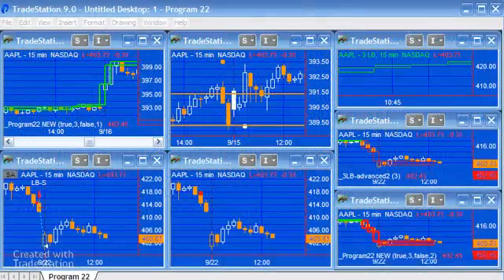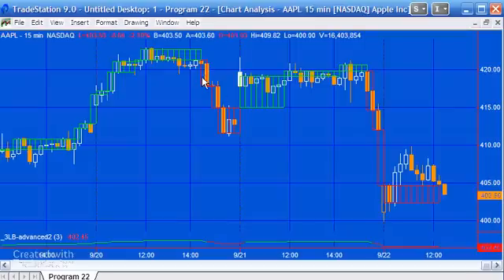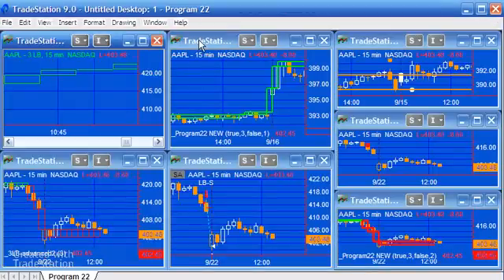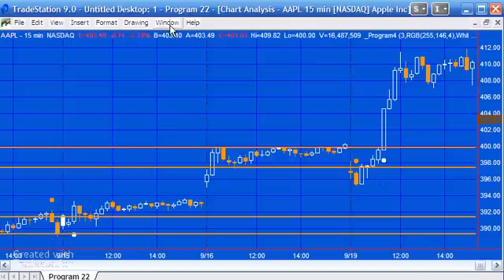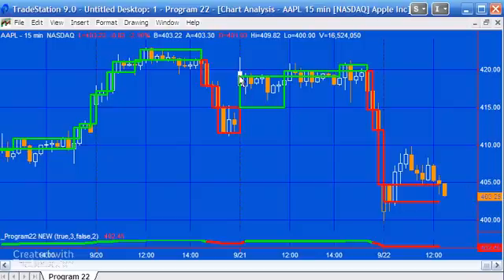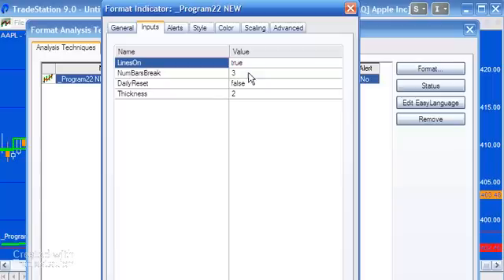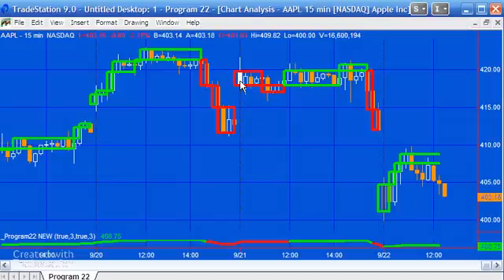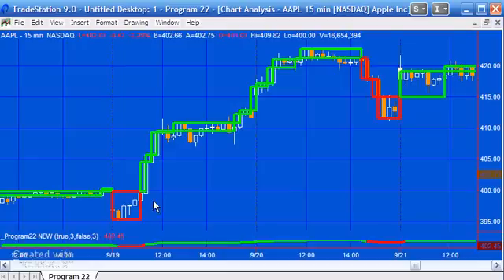Program 22 | Configurable Three Line Break Indicator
Program 22  adds to tutorial 23 by the introduction of an input which, if set to TRUE, resets the line break every day. I explain more in the video. I have also added the following additional capabilities:

An input which when set to true, turns off the 'lines' or boxes.

An input to control the thickness of the lines (or boxes).

An input to determine how many lines to include in the 'break.' The default being three (this one was already included in tutorial 23)